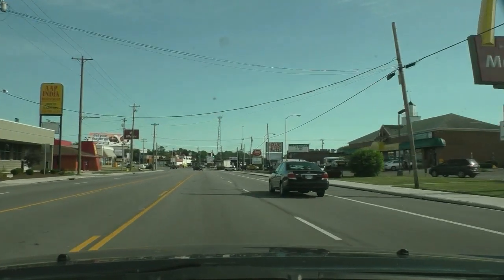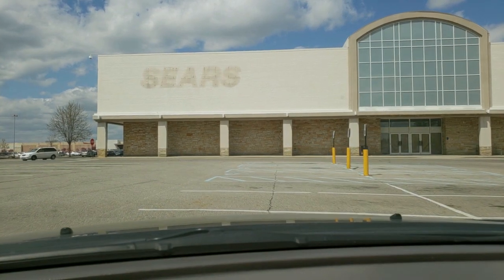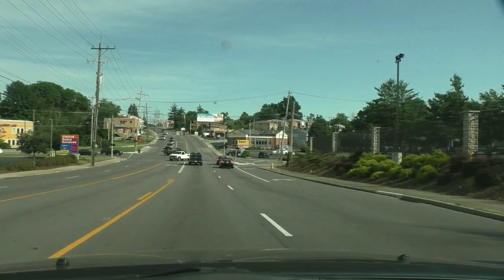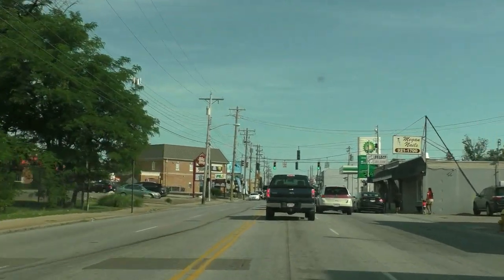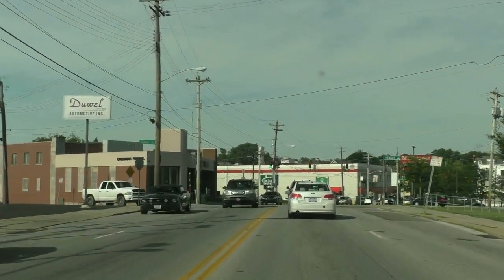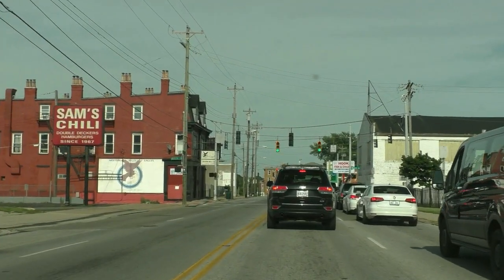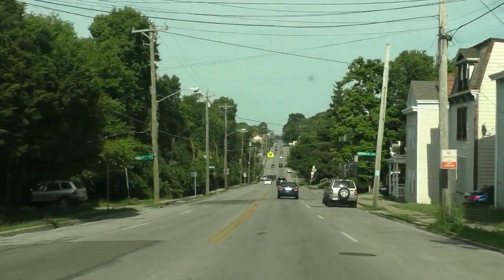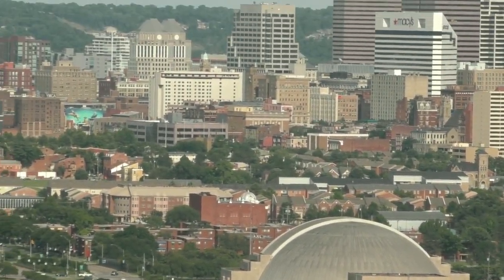Glenway Avenue 2018 | Driving with Erv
This video shows what Glenway Avenue looked like in 2018, and commenting on relevant changes from years previous.